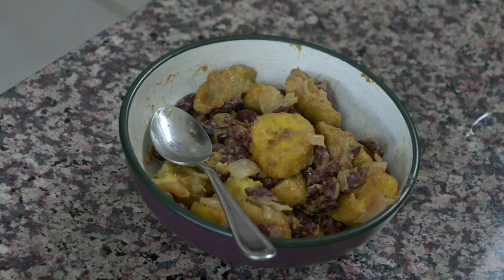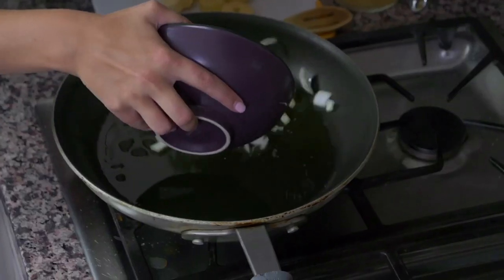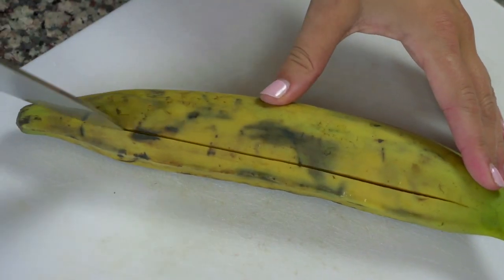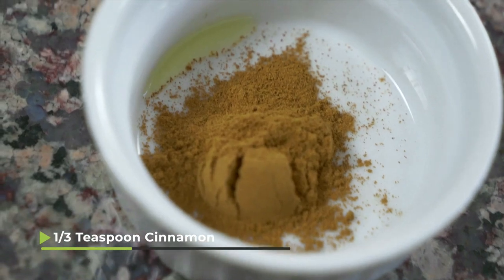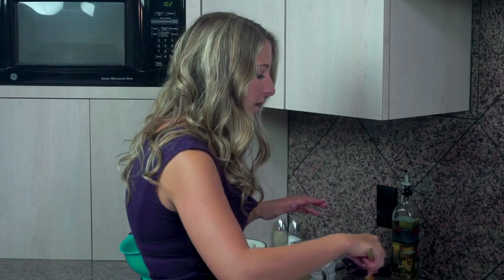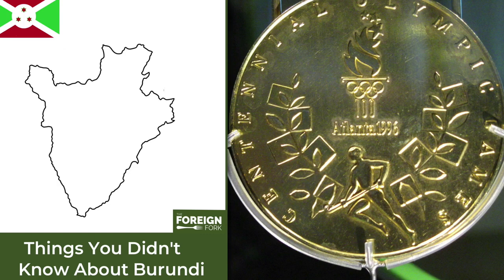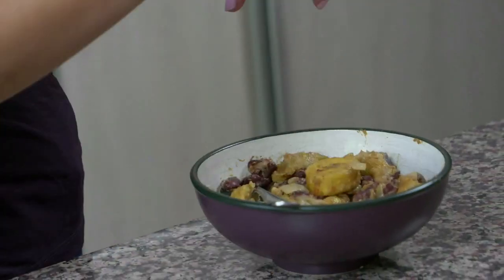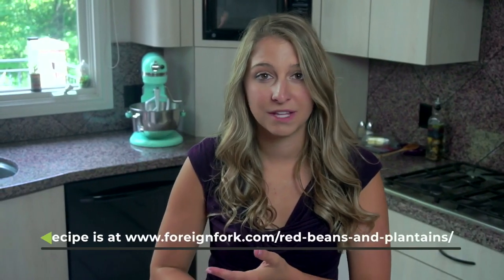Sauteed Plantains and Red Beans from Burundi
These Sauteed Plantains and Red Beans from Burundi are a perfect dish to make as a side dish OR a main course! The plantains are a little sweet, but they blend with the cumin, salt, and cinnamon to make a unique and DELICIOUS dish. You're going to want to try it.

0:00 - Introduction
0:27 - Saute the Ingredients
2:01 - Cook your Red Beans and Plantains
2:41 - Fun Facts about Burundi
3:11 - Taste Test